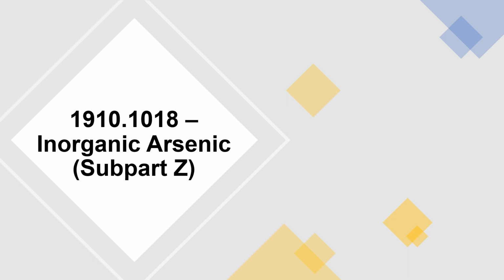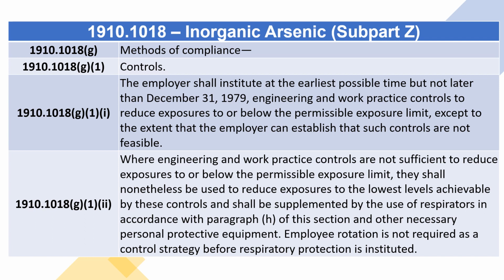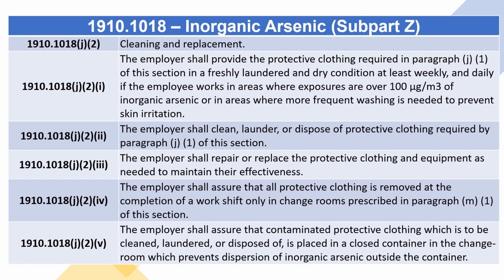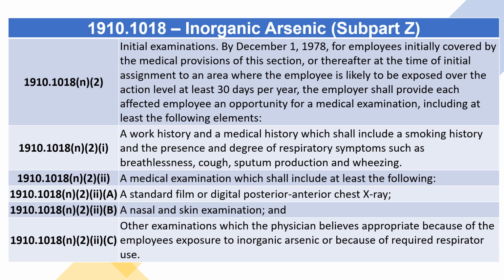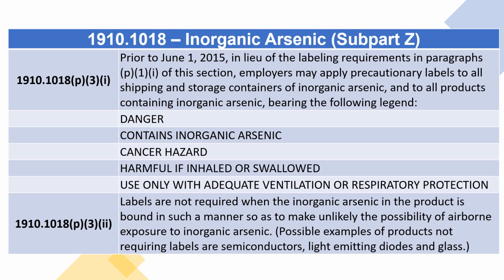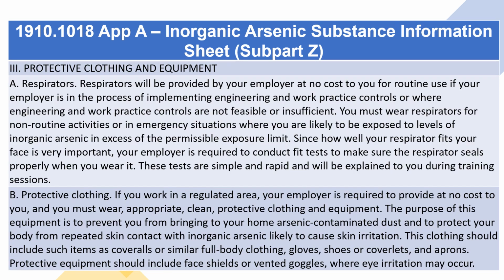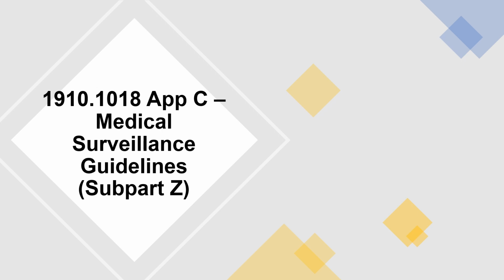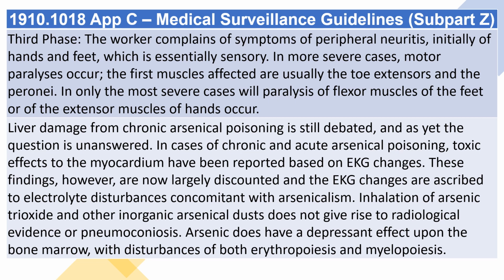OSHA 1910.1018 – Inorganic Arsenic (Standard and Appendices)